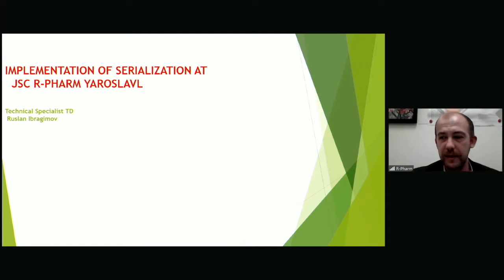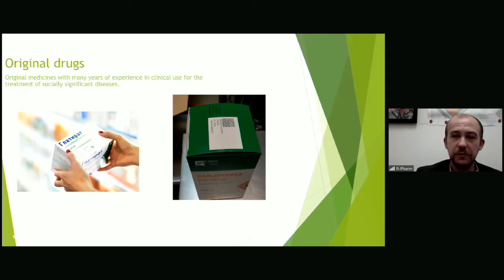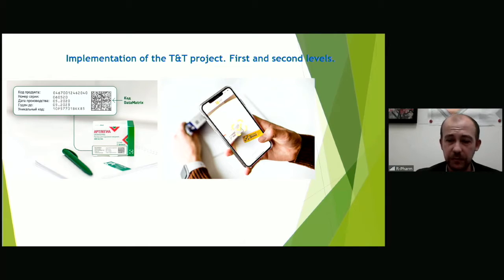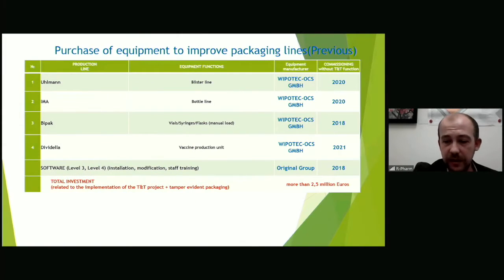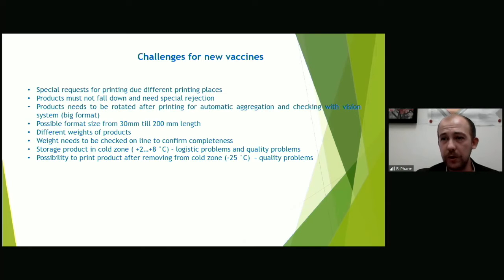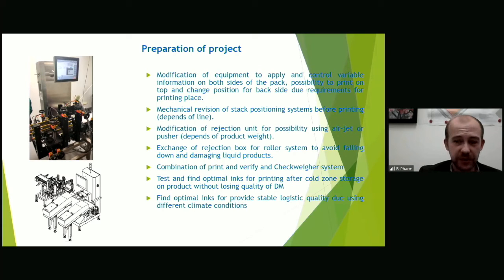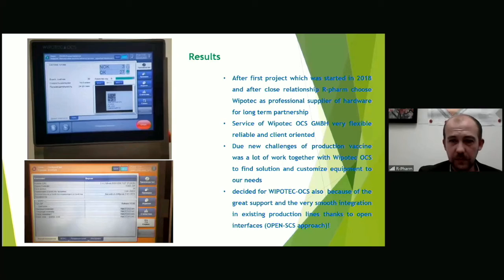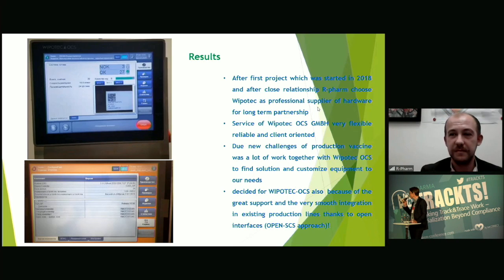PHARMA TRACKTS 2021:Implementation of Serialization at JSC R-Pharm YaroslavlI for vaccine production